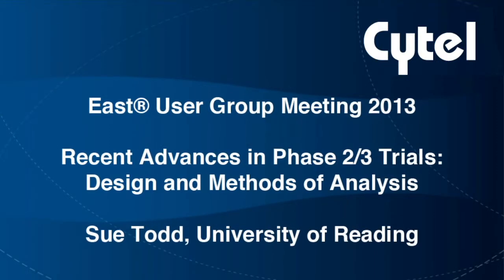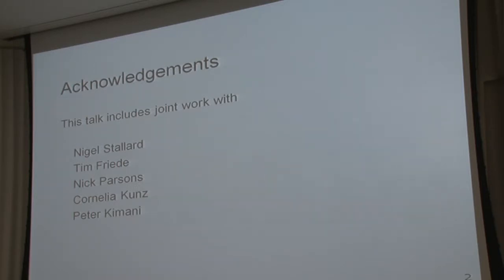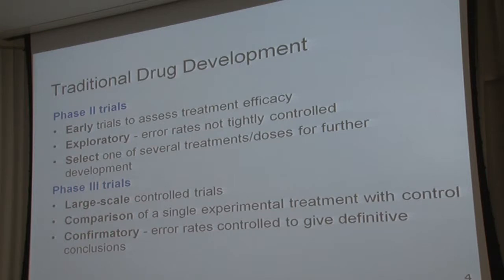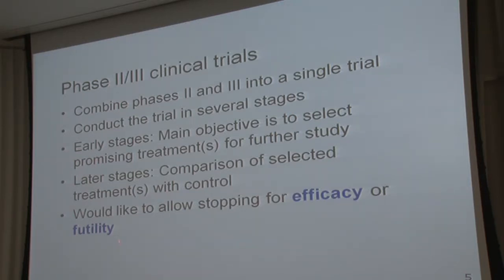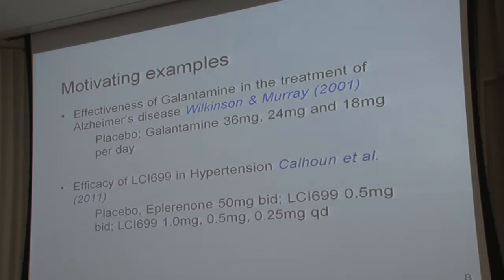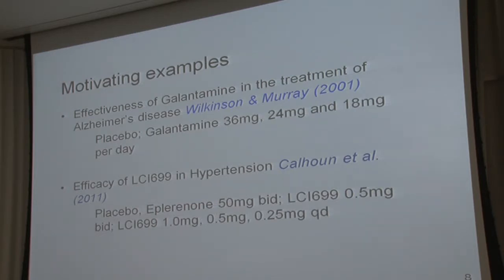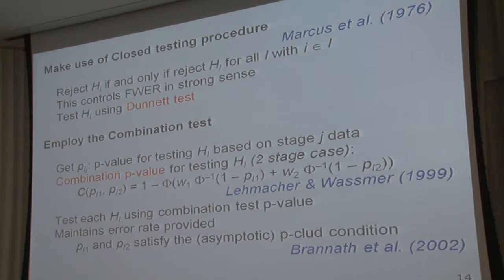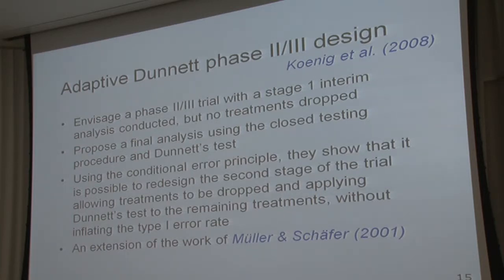East UGM 2013 - Sue Todd, University of Reading, Prof. of Medical Statistics [Phase II-III...]